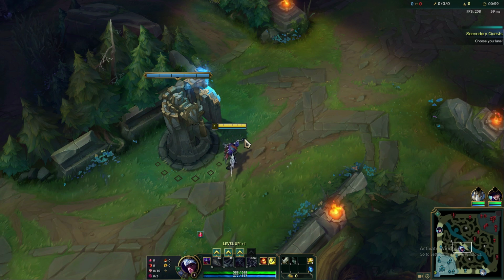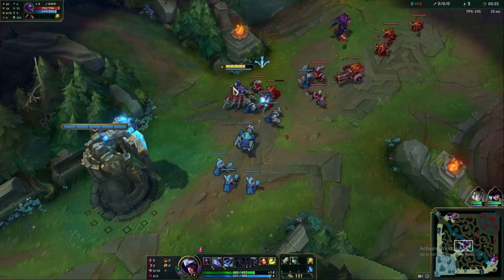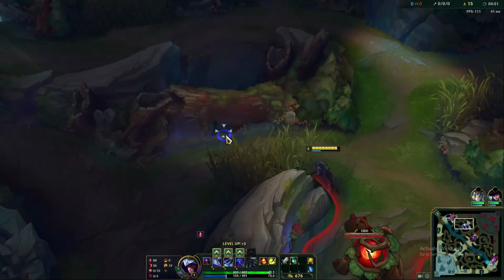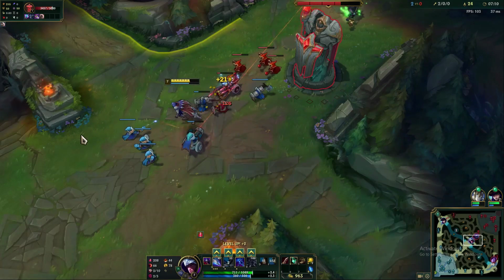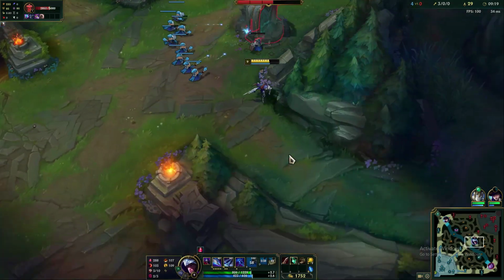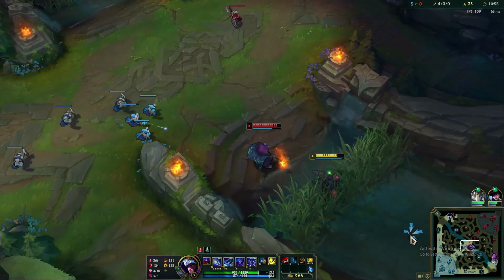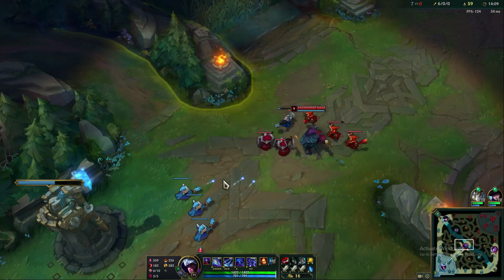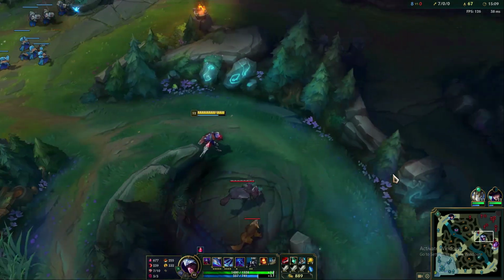Talon Beginners Guide - How To Play Talon - Talon Tutorial - Learn Talon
A beginner's guide on how to play Talon in League of Legends. This tutorial covers off some basic info on abilities, play style, combos, and how to lane and trade against enemy champs. If you enjoy playing on the razor's edge, give Talon a try!